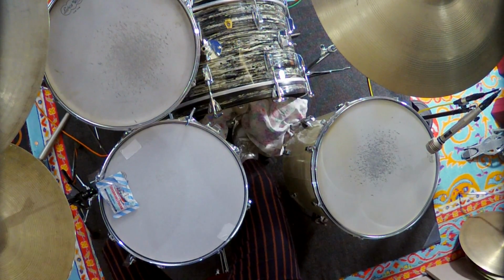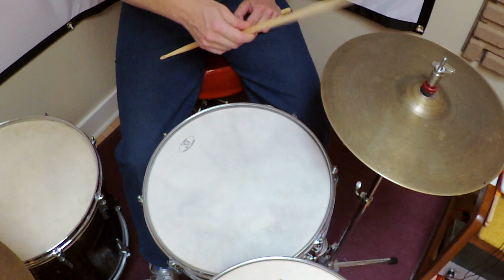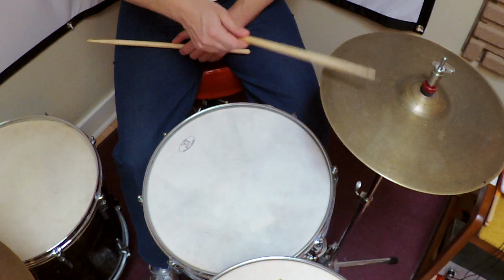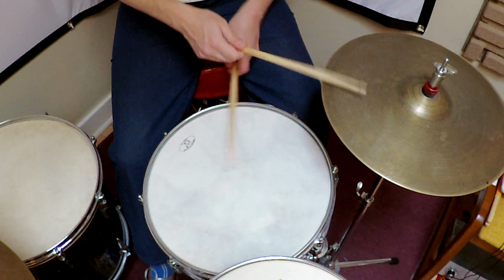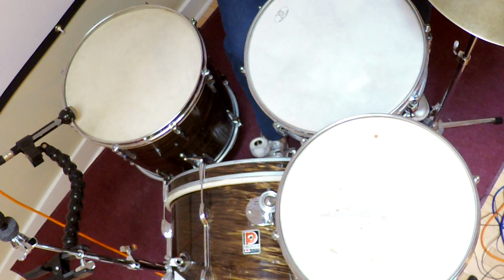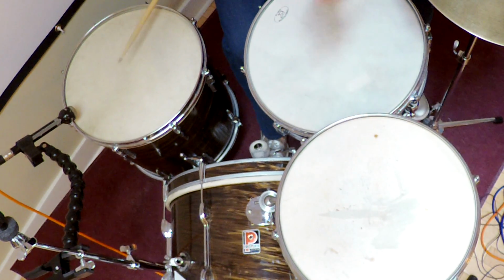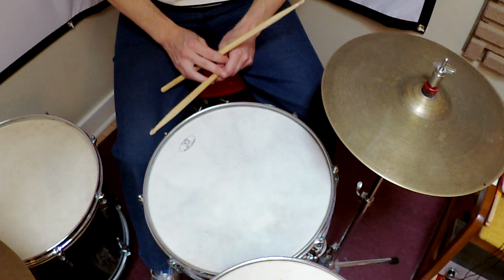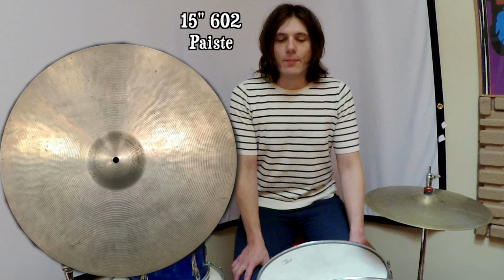Drum Lesson & Analysis for With A Little Help From My Friends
This video takes a deeper look at Ringo's performance on With A Little Help From My Friends.
            Brendan Peleo- Lazar on Drums.